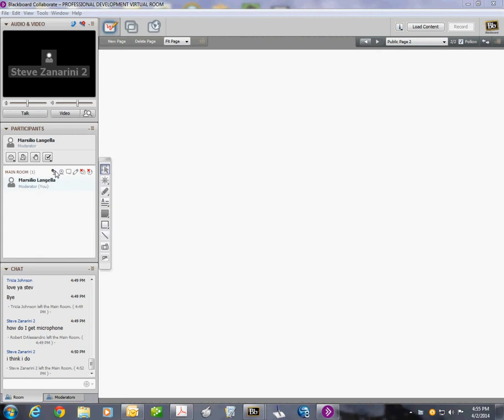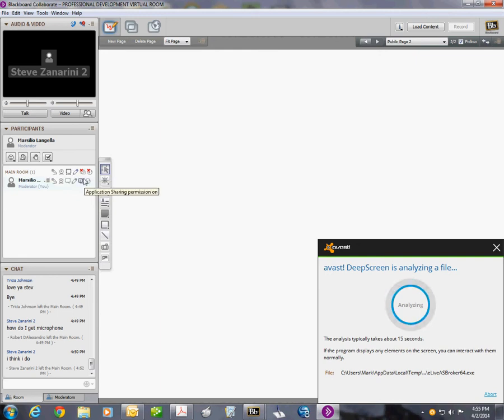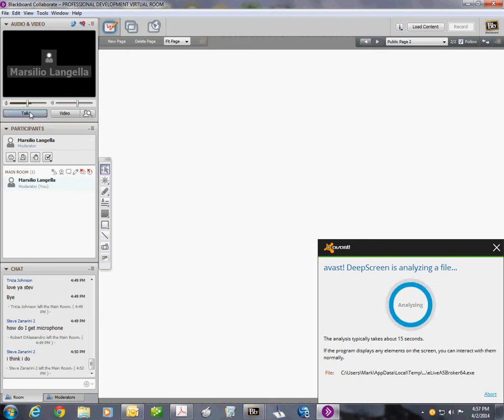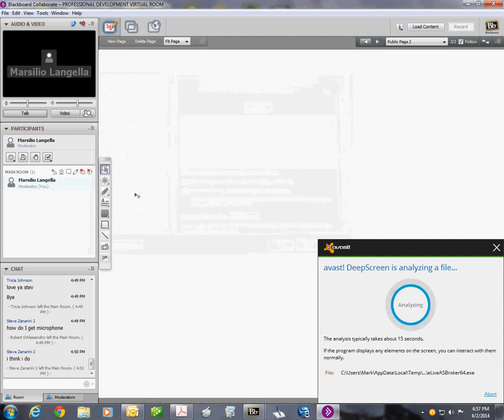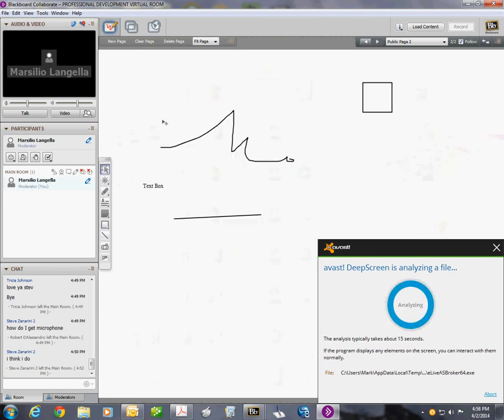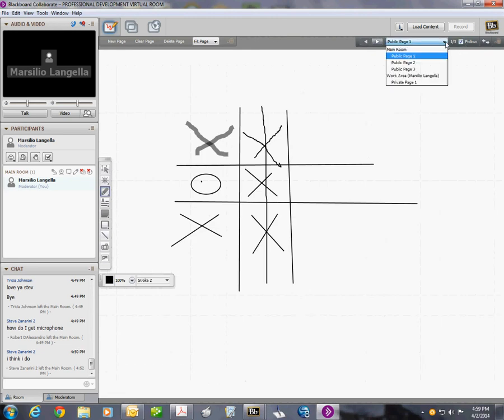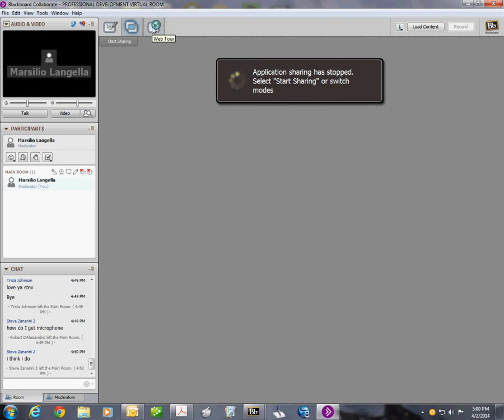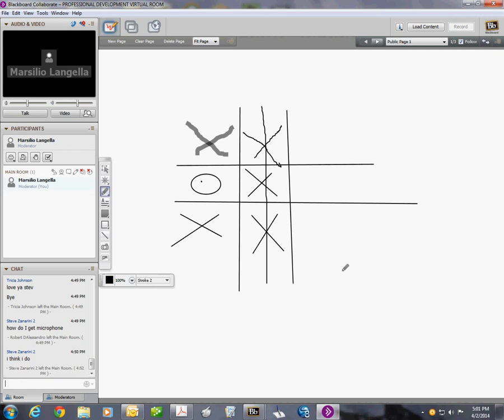Coursesites live presentation for April 9th or 23rd